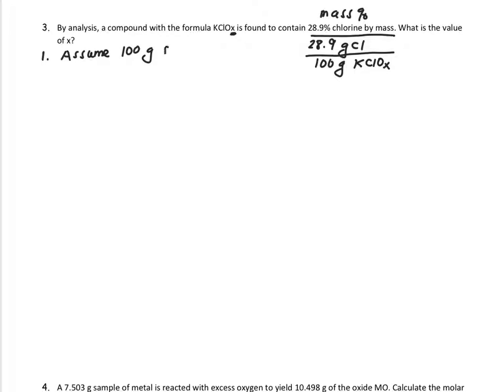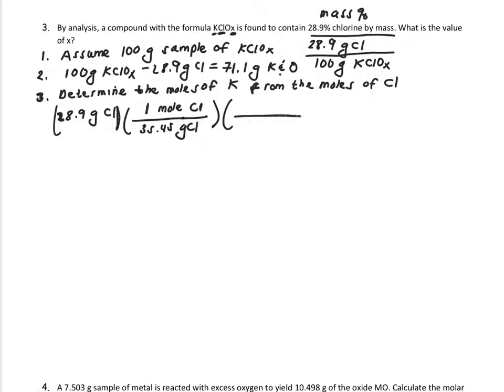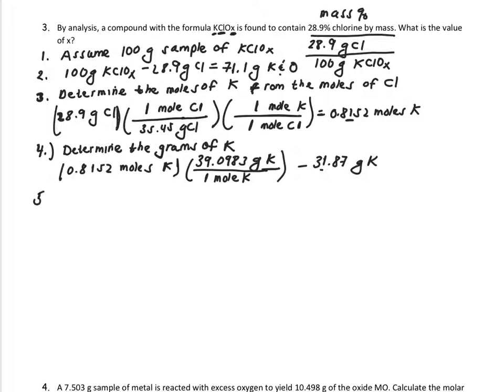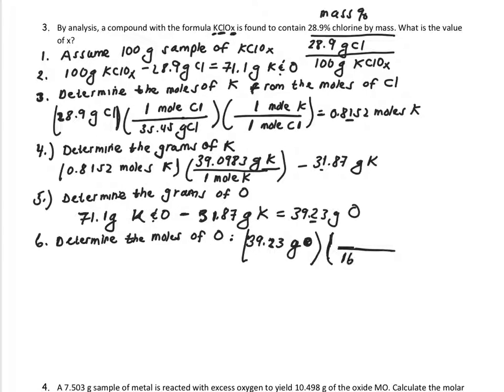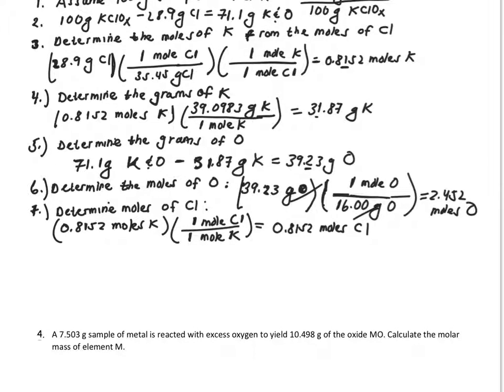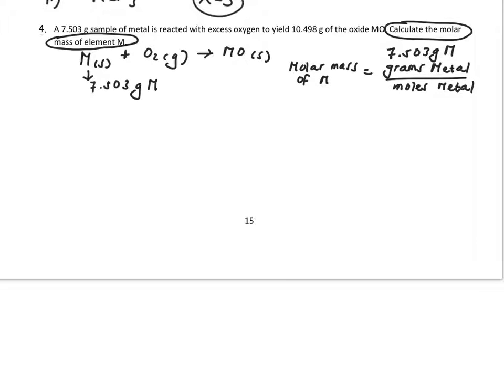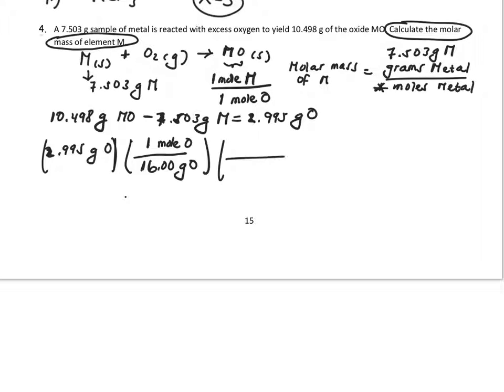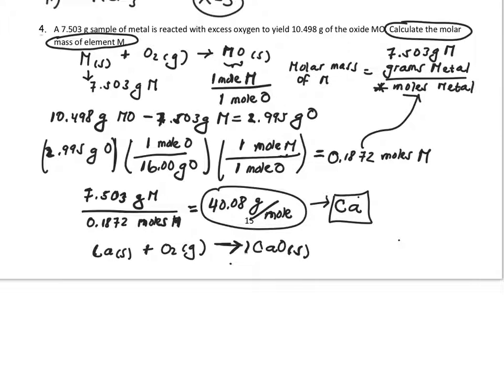Chapter 3 Empirical Form Problems page15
This problem covers the empirical formula problems on page 15. These are problems 3 & 4.